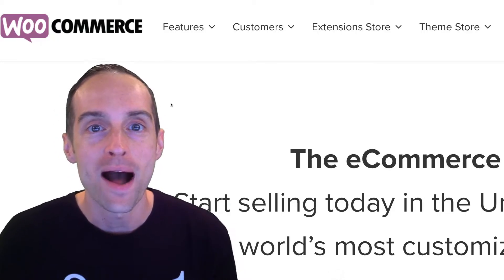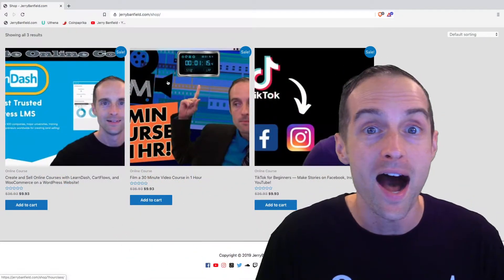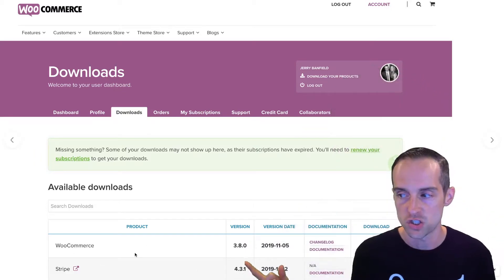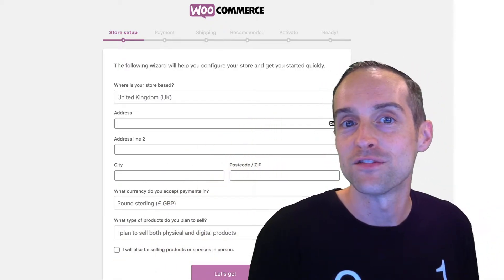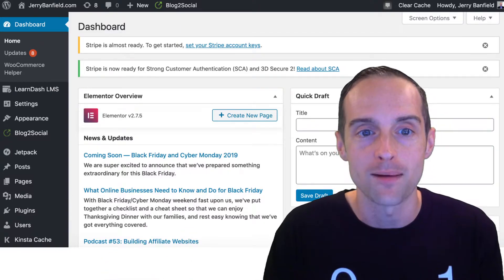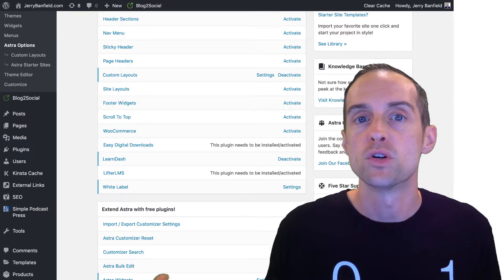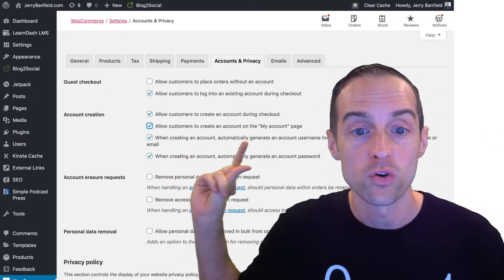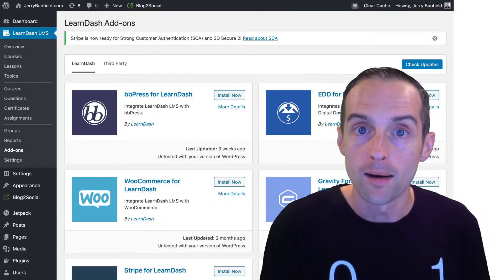WordPress: 16 | WooCommerce Installation for eCommerce on WordPress with LearnDash Integration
This is a complete tutorial on how to best set up a self-hosted online course platform, comparing and contrasting the various third party platforms you can use, as well as the various WordPress setups you can use. This playlist is broken down into various sections (see below) with walkthroughs, tutorials, reviews and tips of everything you could ever need to know about the tools used for hosting online courses and eLearning environments.

S01- Overview of my complete Wordpress website setup and alternatives
S02- WordPress Installation, Theme Selection, and Basic Functions! for eLearning!
S03- LearnDash from Installation to Ready to Sell!
S04 - WooCommerce Setup with LearnDash
S05- Speed Up WordPress with These Plugins!
S06- Google AMP for Accelerated Mobile Pages!
S07- PushAlert WordPress Notifications
S08- Expand Core Functions With These Plugins!